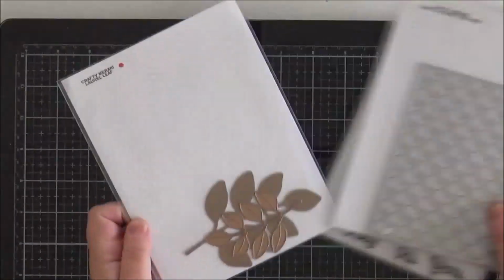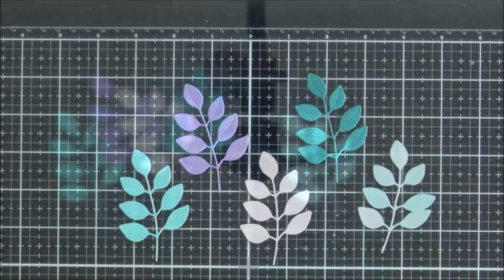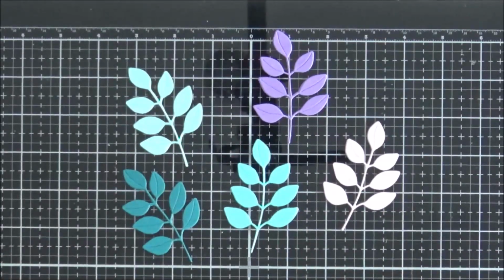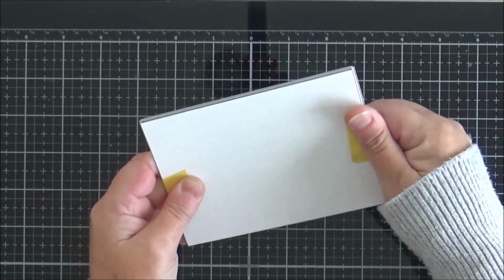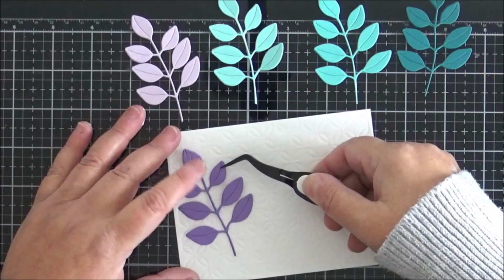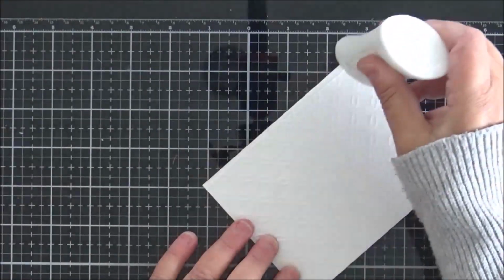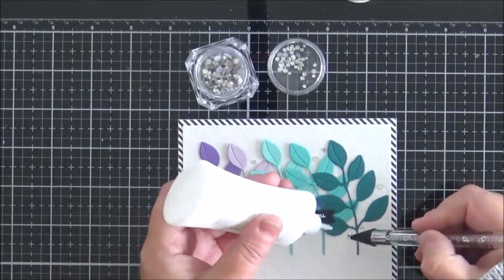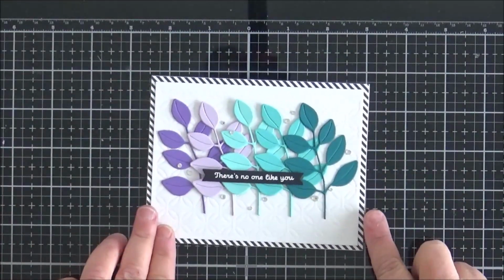Crafting with Nature: Beautiful Repeat Element Cards Using Leaf Para-Dies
Hi there Crafty Meraki friends! Today I am playing with the lovely Laurel Leaf Para-Dies and creating a pretty repeat element card. This is so fun and a great way to use your cardstock scraps!

Below are links to the main products used in the video.

• Crafty Meraki All My Love stamp set | Crafty Meraki

• Crafter's Companion Gemini Die Cutting & Embossing Machine– Crafty Meraki

Used in the cardmaking process but not shown in the video.

• My Sweet Petunia New Original MISTI LASER ETCHED | Crafty Meraki

VISIT US